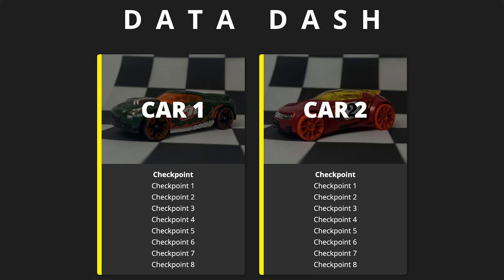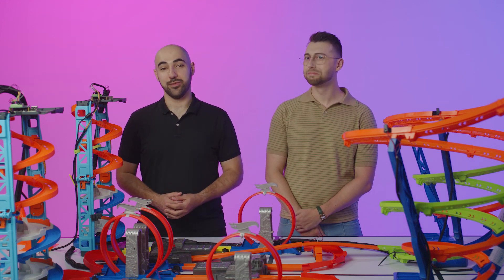How Gemini and LangChain can supercharge your time series data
Scale your latency-sensitive applications with Bigtable on Google Cloud. Join Senior Developer Advocates, Billy Jacobson and Brad Miro, as they showcase how a Bigtable instance can easily process up to thousands of read/write tasks per second in order to capture and analyze data in real-time in this episode of Making with AI. Watch along and discover how Gemini and LangChain can unlock natural language querying of data and boost productivity today.

Chapters:
0:00 - Intro
0:30 - Meet the speakers
1:47 - Demo: Collecting racing car data
4:50 - Interview
8:27 - Wrap up

Speakers: Billy Jacobson, Brad Miro
Products Mentioned: Cloud - Data Analytics - Bigtable